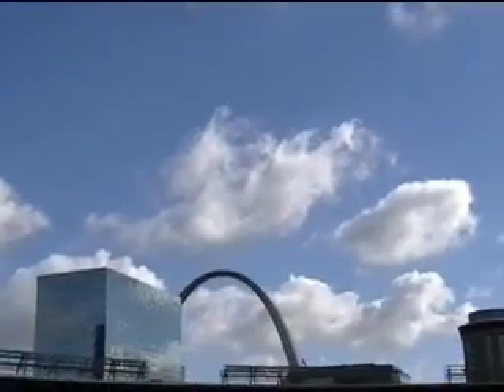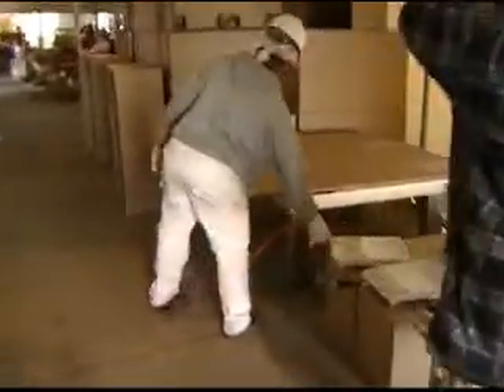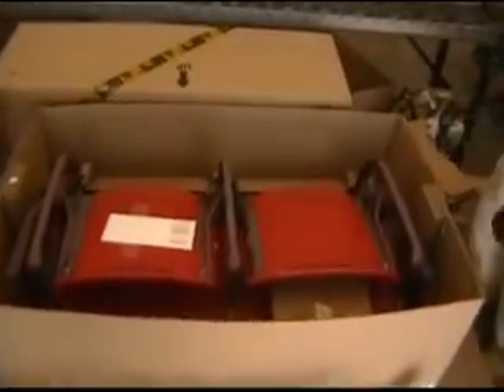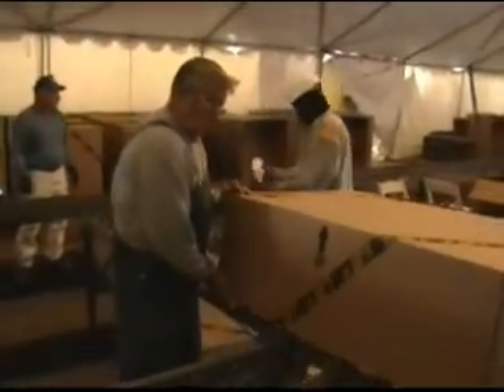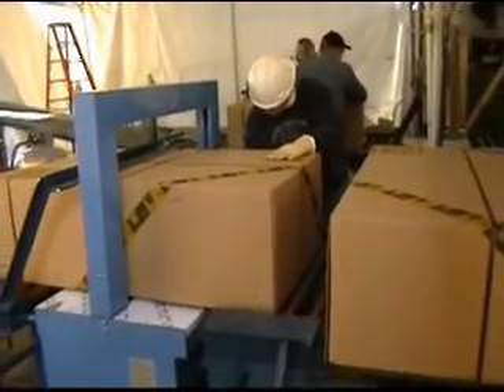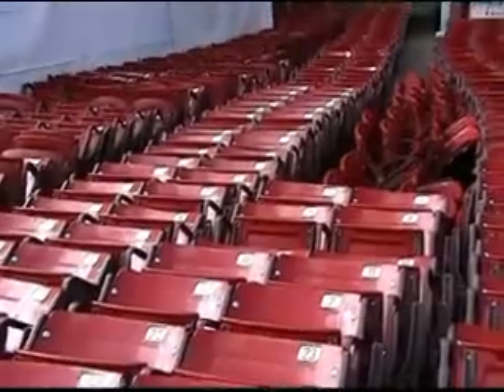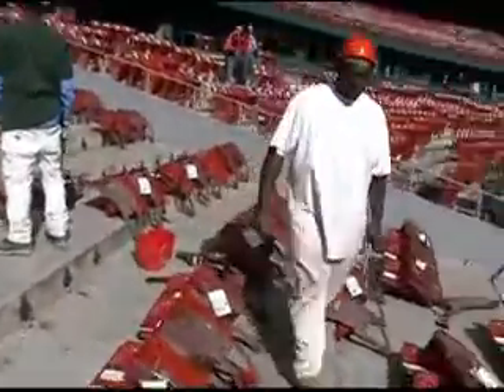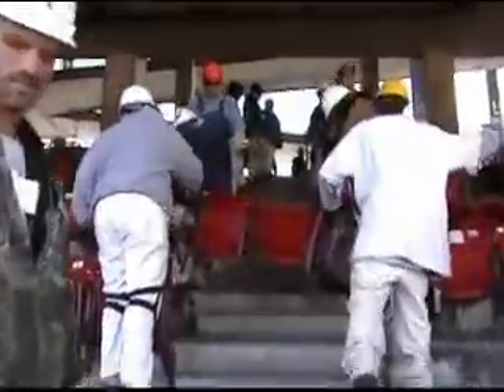St. Louis Cardinals' Busch Stadium Seat Removal & Shipping by S&S Seating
St. Louis Cardinals Busch Stadium seat Removal, Boxing and Shipping by S&S Seating.